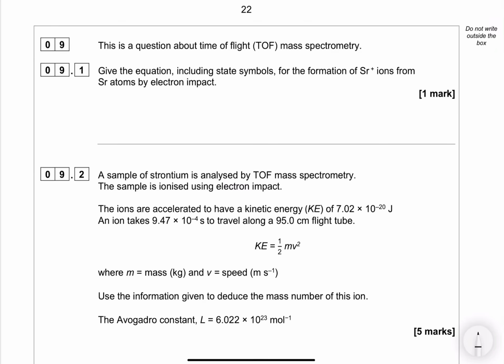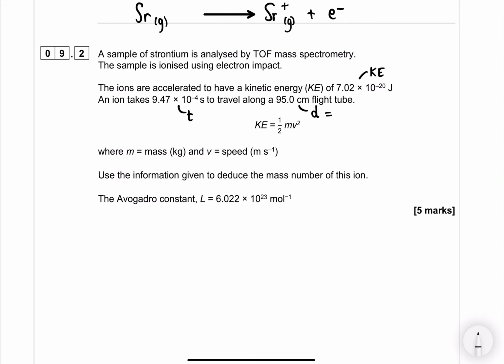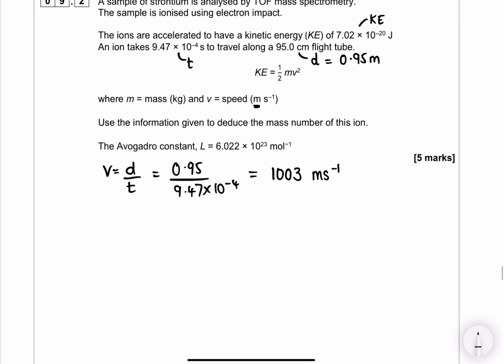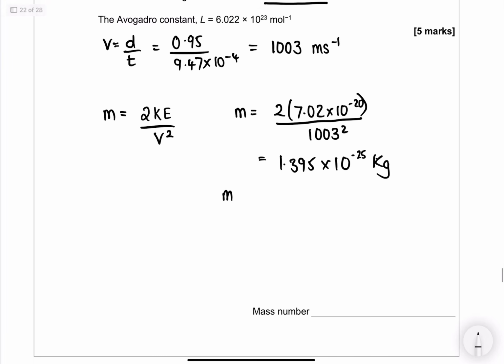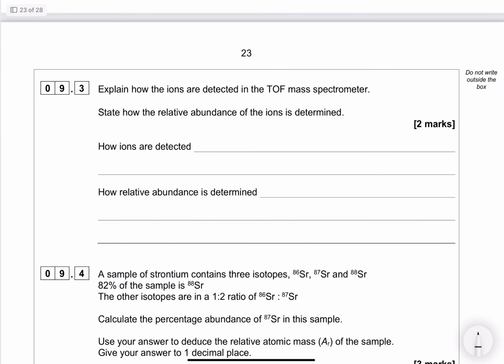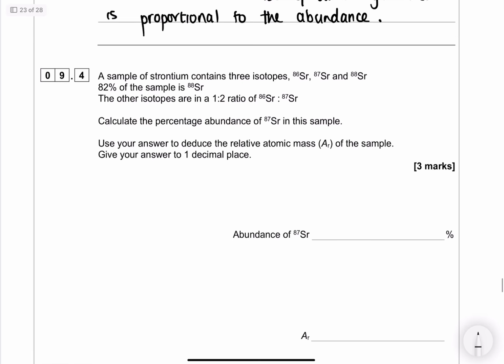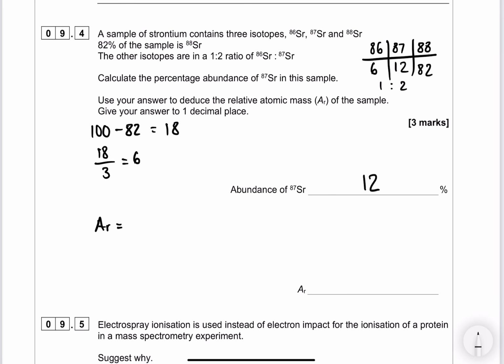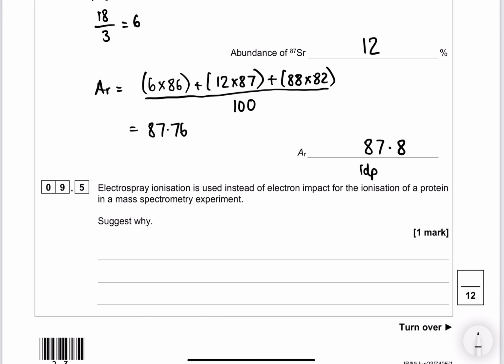2023 7405/1 Question 9